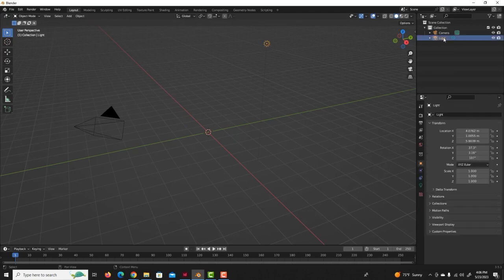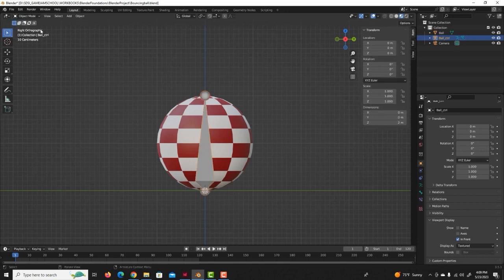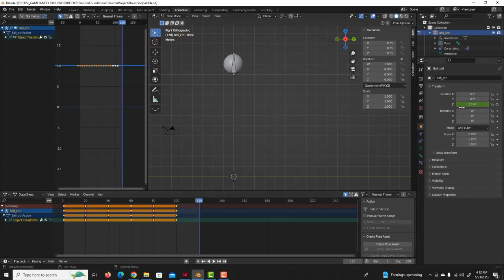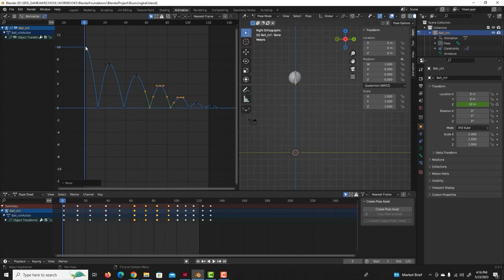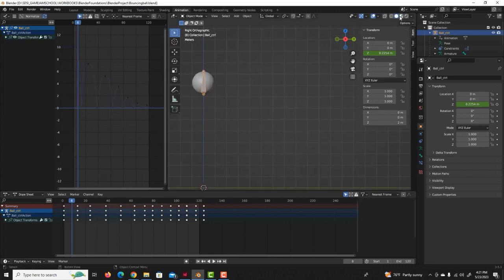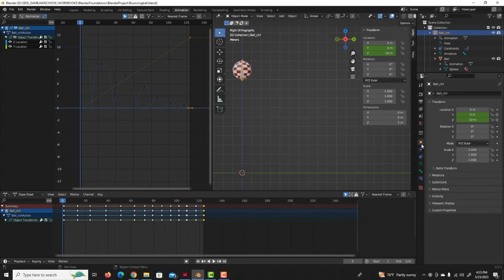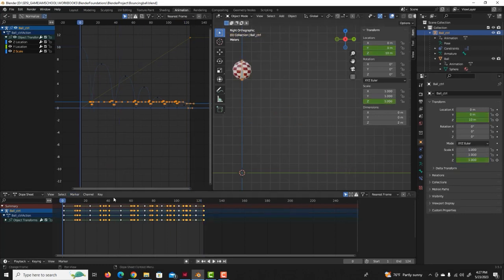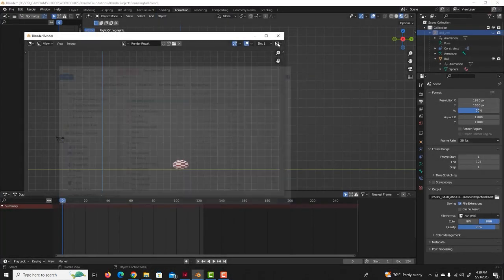Animating a bouncing ball in Blender software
This tutorial is part of a course called "Blender Foundations" from Game Jam School, an on-line game development program.